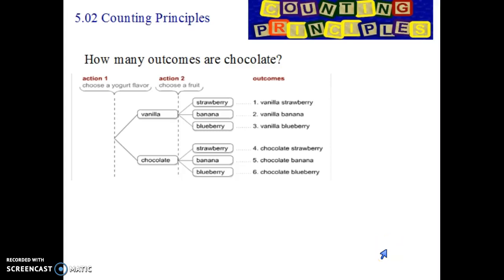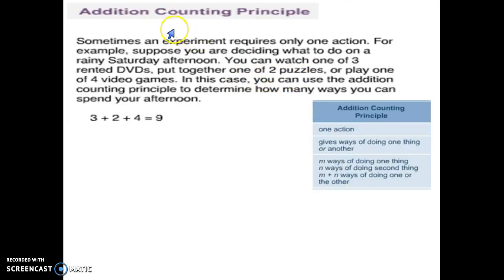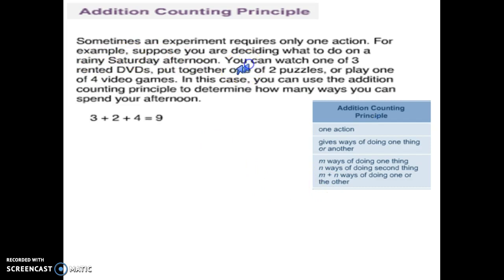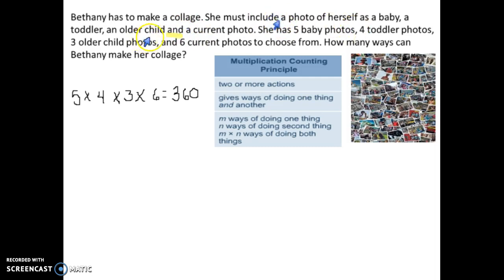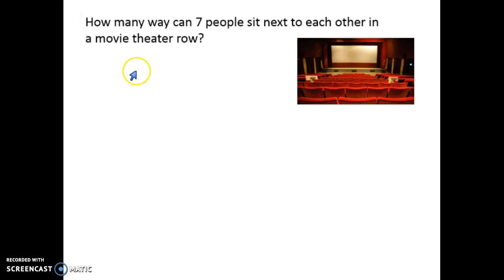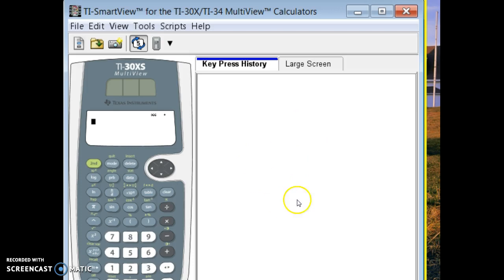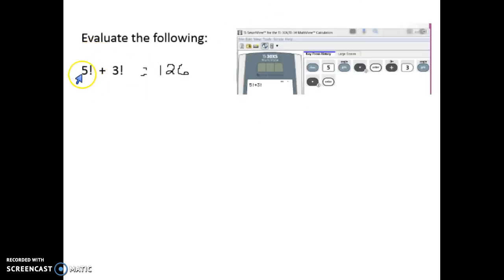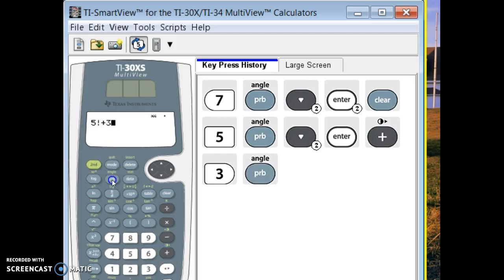5.02 Quiz - Sem B